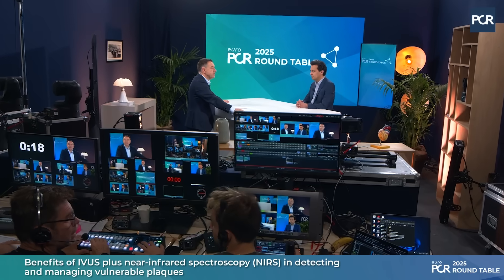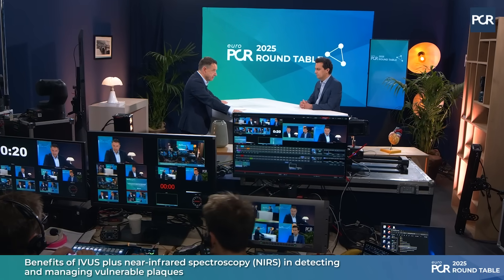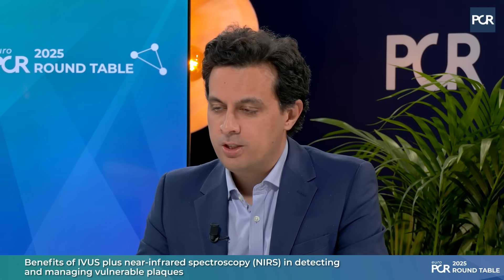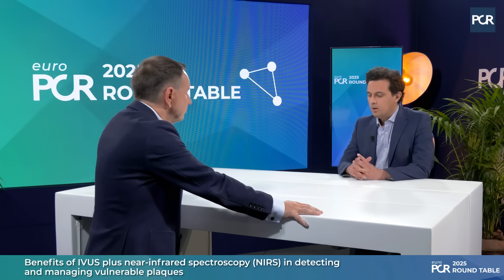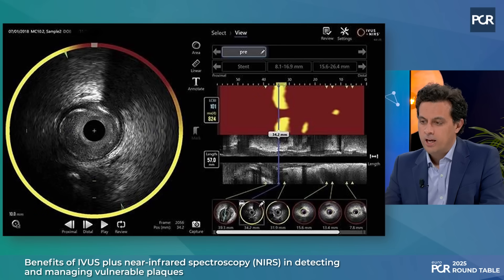Benefits of IVUS plus near-infrared spectroscopy in detecting and managing vulnerable plaques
At europcr 2025, Nilesh Pareek and Thomas Keeble explore how NIRS IVUS is transforming plaque assessment and PCI planning.

This dual-modality system from Nipro combines high-quality intravascular ultrasound with near-infrared spectroscopy (NRIS) to detect and visualise lipid-rich plaques. The technology provides both a colour-coded map and a Lipid Core Burden Index (LCBI) score, offering a precise measure of plaque vulnerability.

In this conversation, they share how NIRS IVUS integrates naturally into cathlab workflows, helps tailor treatment strategies for culprit and non-culprit lesions, and opens new possibilities for personalising care based on plaque characteristics.

Supported by Nipro